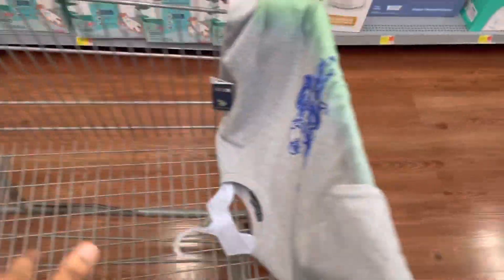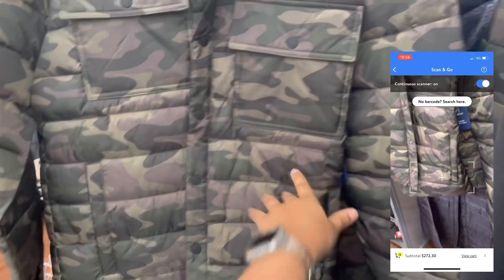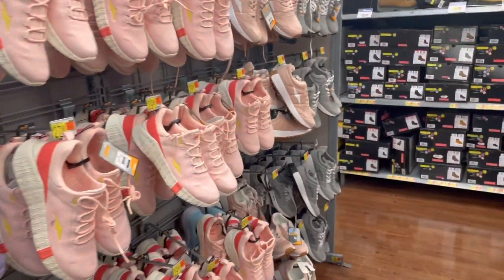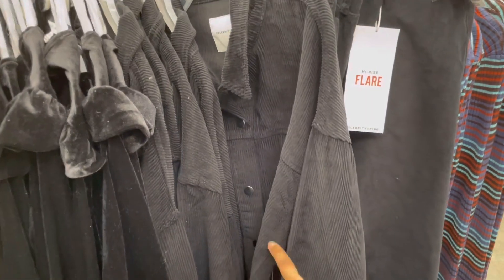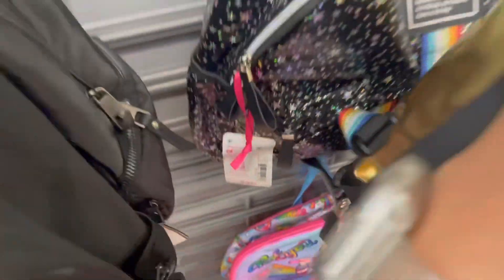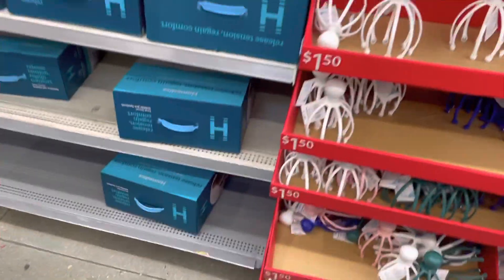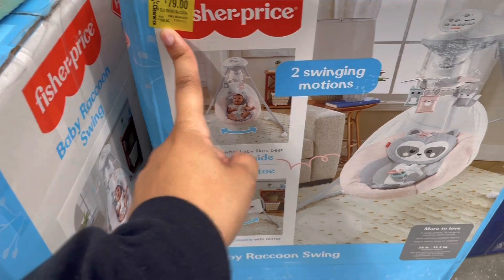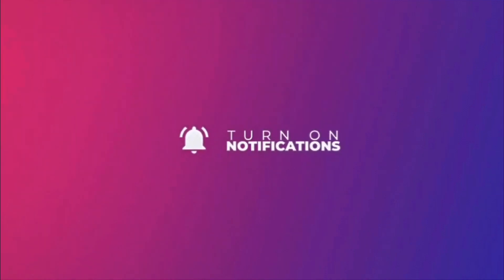3¢ ITEMS ! + MORE HIDDEN CLEARANCE 😱 2023